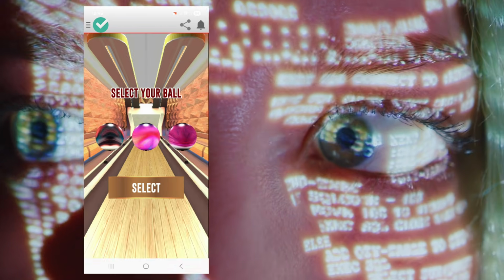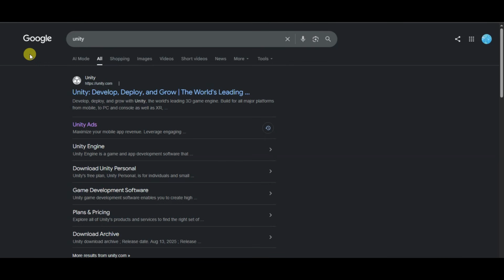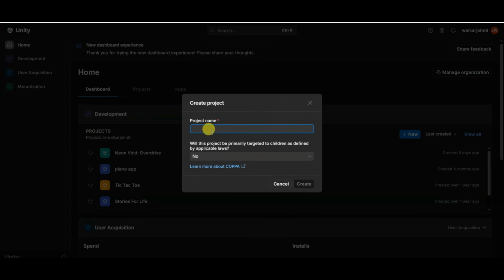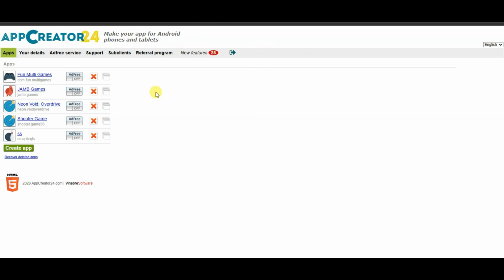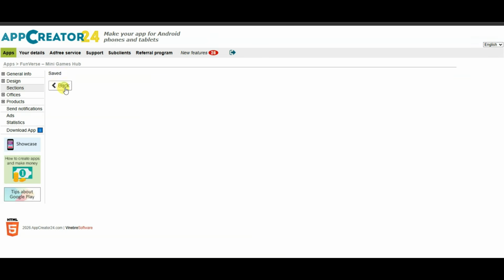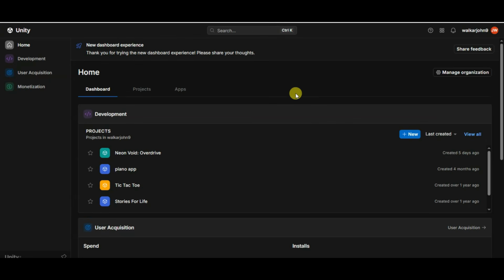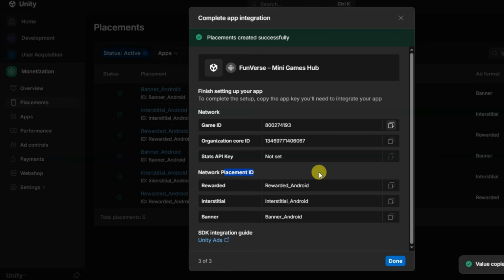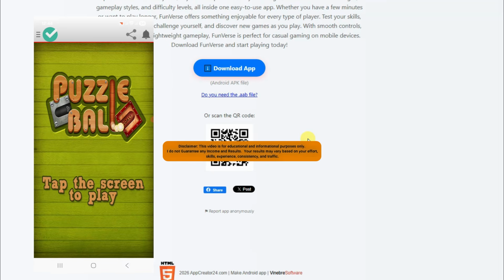Build Mobile Game App and setup UnityAds Guide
Learn how to build mobile Game app and setup unityads on game app. you can use appcreator24 platform to build mobile game app and then use unity ads to monetize game app. unity is best and popular platform. after making mobile game app you can publish it on app stores and also on gaming websites like itch and gamejolt. step by step guide. results may vary.

This video and description may contain affiliate links, which means that if you click on one of the product links and purchase, I may receive a small commission at no extra cost to you. I won't put anything here that I haven't verified and/or personally used myself.